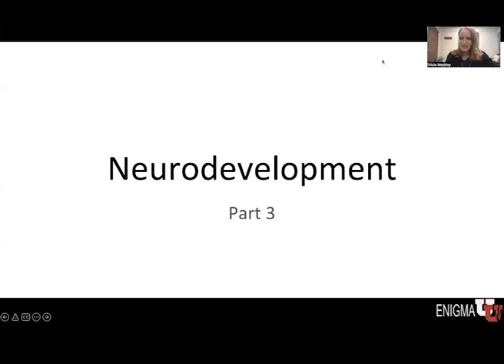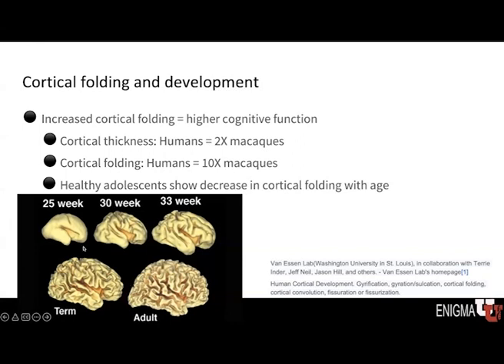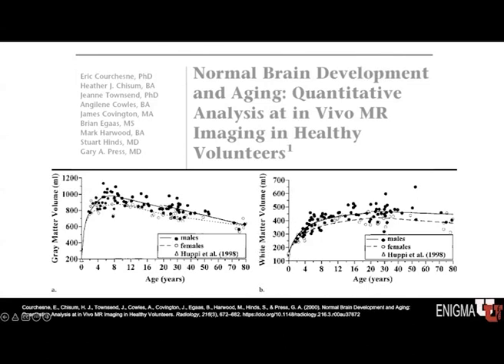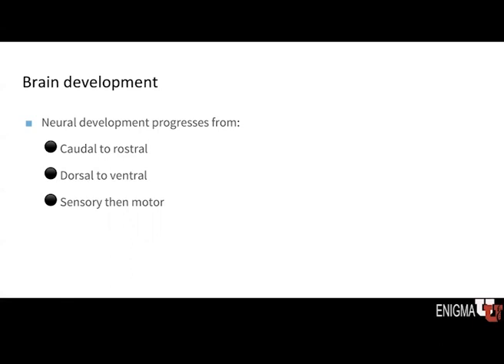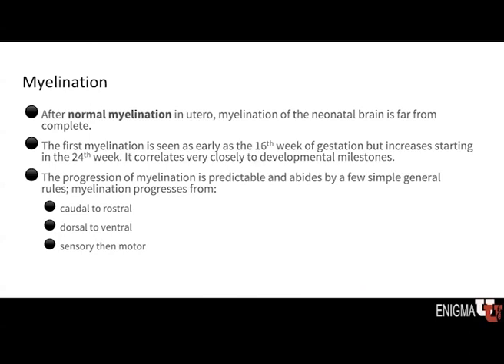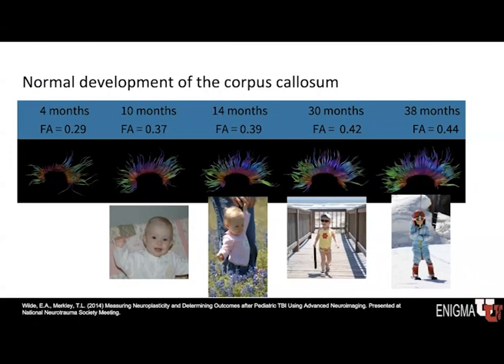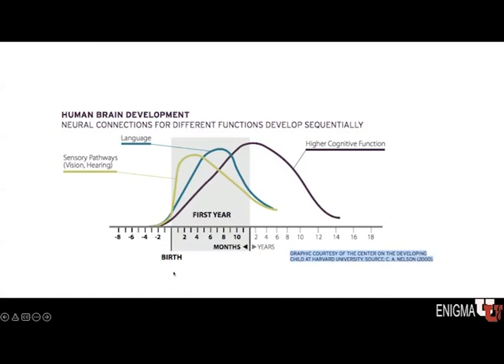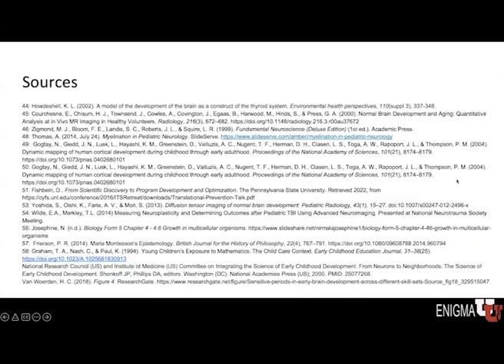4.1.3_ENIGMAU_Neurodevelopment3